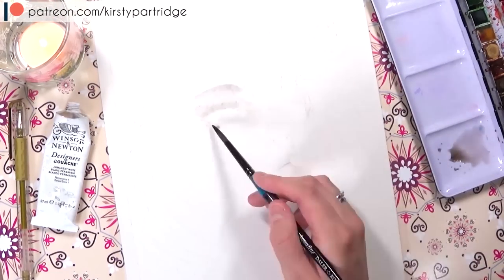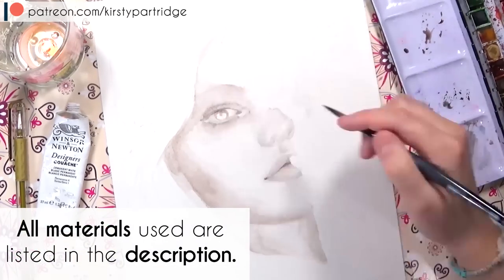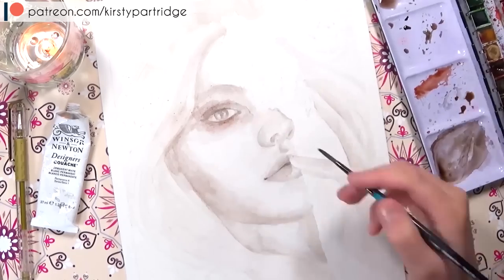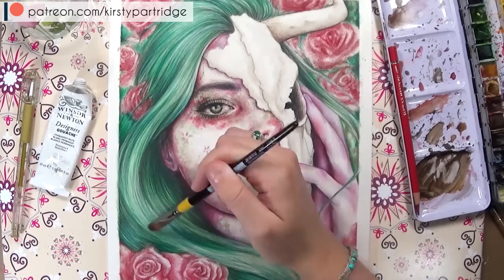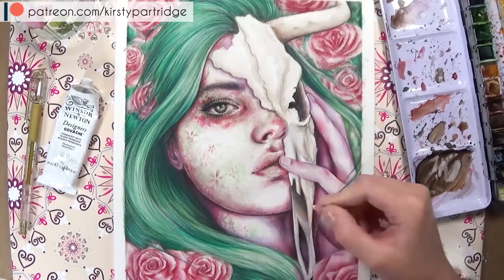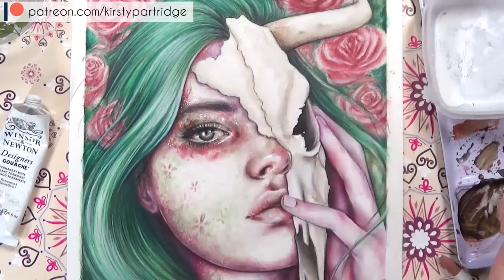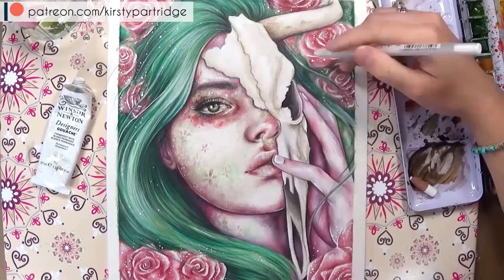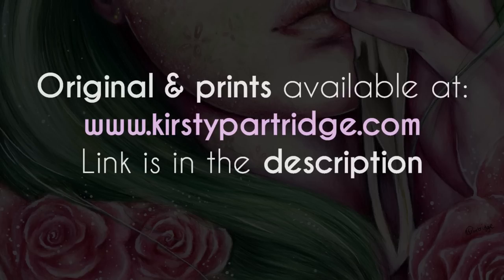I CAN'T DRAW! | YTAC Zodiac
Materials:
Windsor & Newton Professional watercolours
Cheaper alternative

Arches Watercolour paper

Pentel water brush pen
Daler Rowney Aquafine paintbrushes

Faber Castell Polychromos

Brush and pencil touch up texture
Brush and pencil Titanium White powder

★MEMBERS★